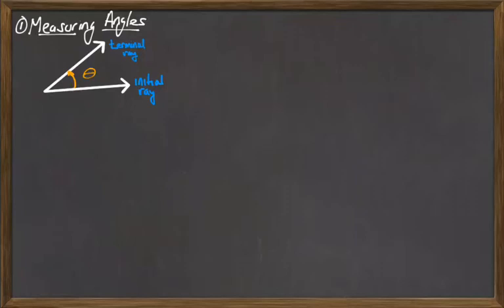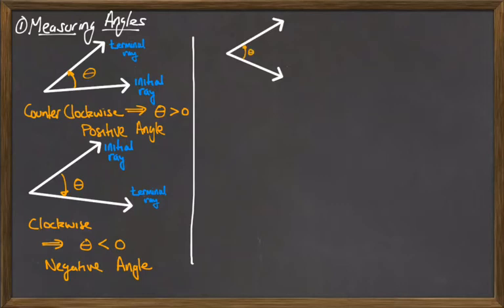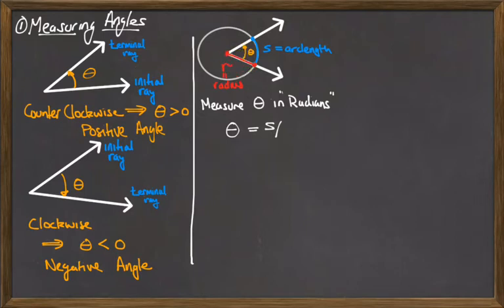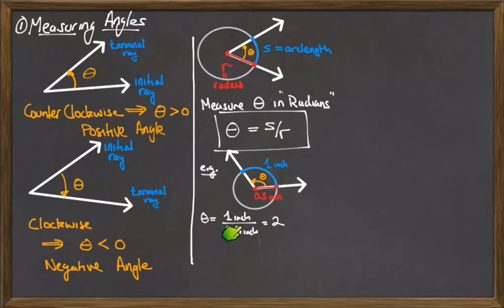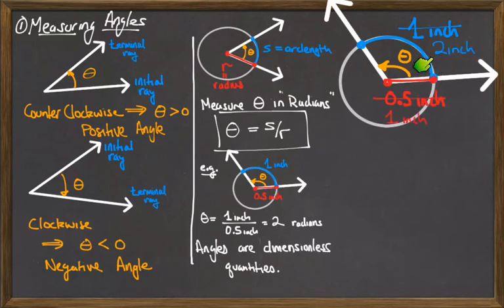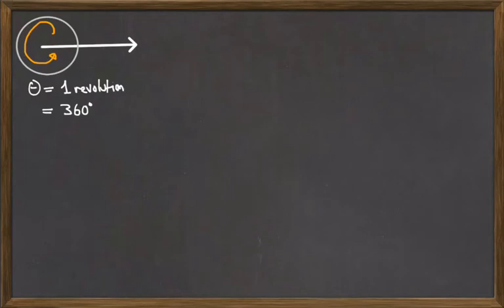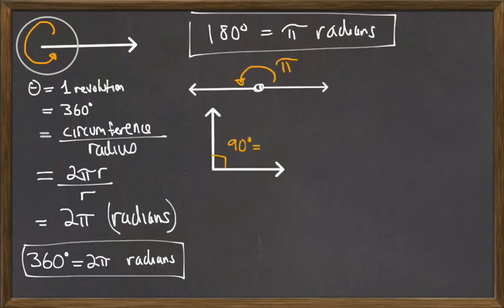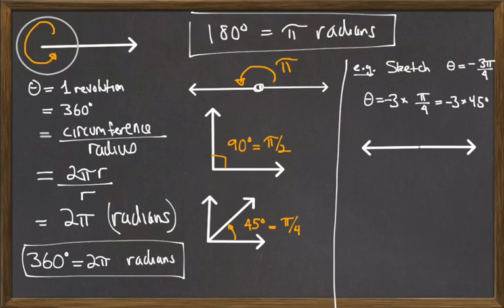1. Measuring Angles in Radians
This video reviews how to measure angles in radians.